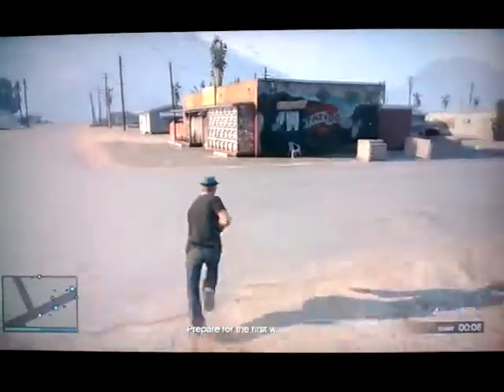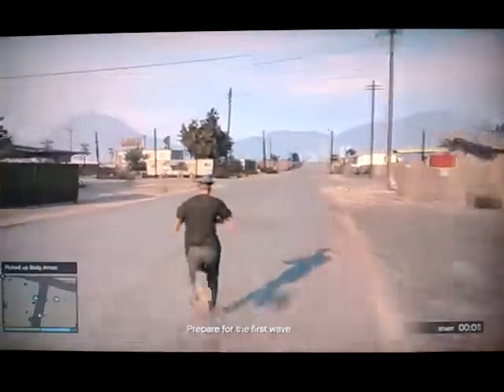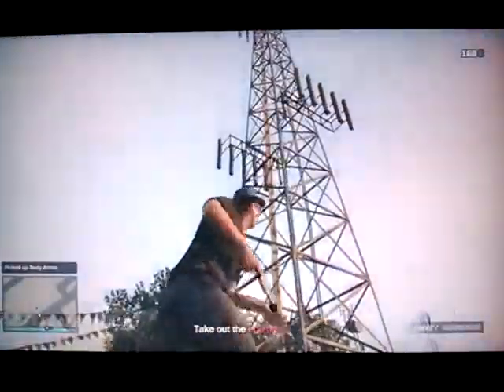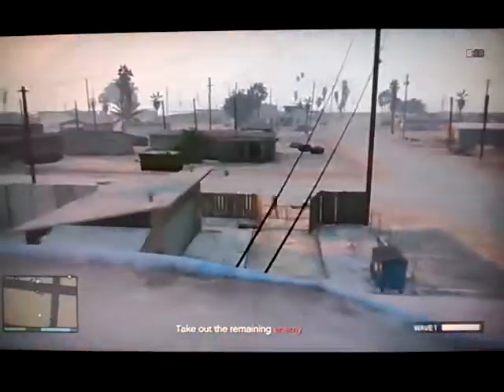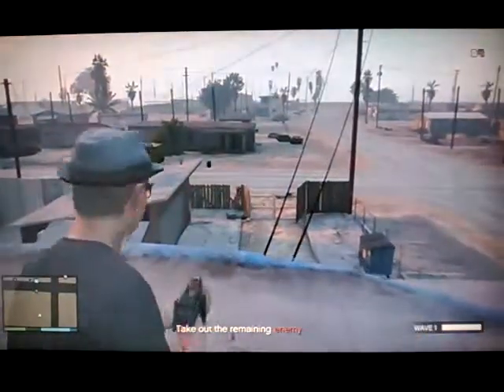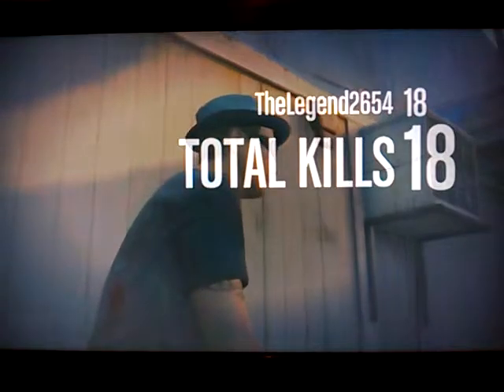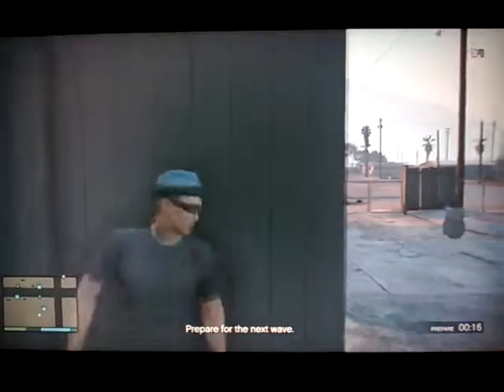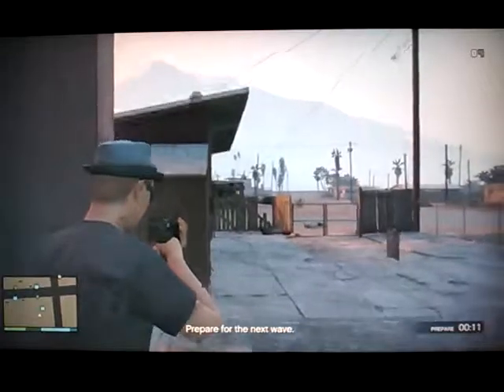Gta 5/ Sandy Survival top 3 strategys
Top 3 best strategy's .